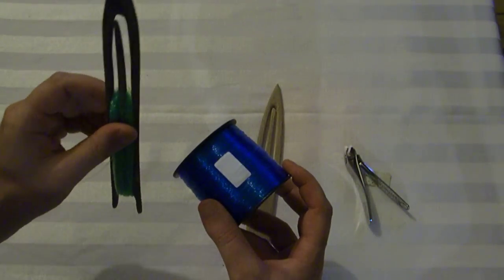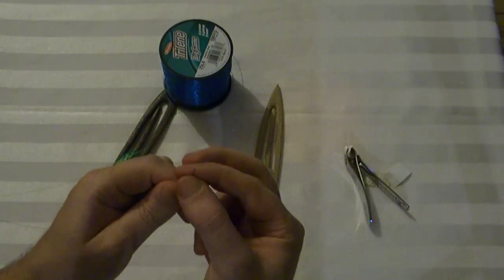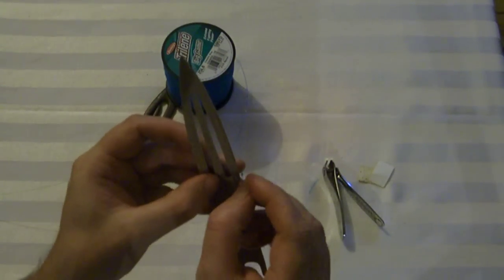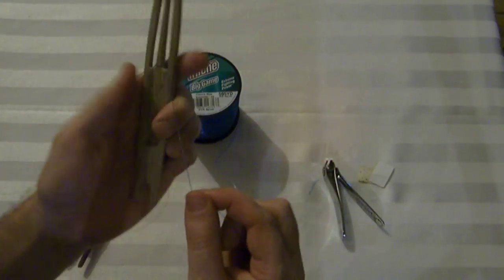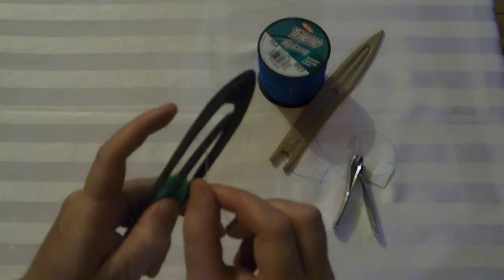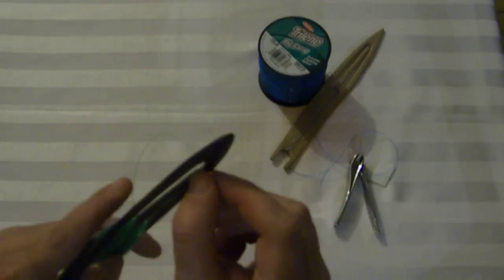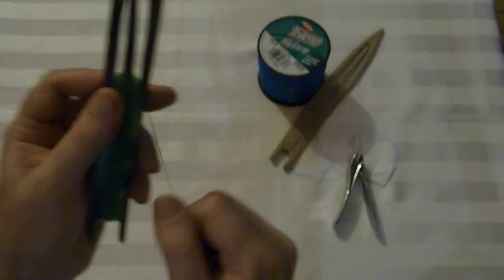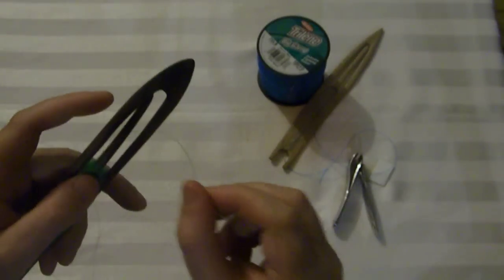How To Double Up Line on Cast Net Needle Shuttle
How to increase the capacity of the line on your needle or shuttle by doubling up the cast net line.  Part 3 in the series of "How to Make a Cast Net."  For a look at finished custom cast nets check out